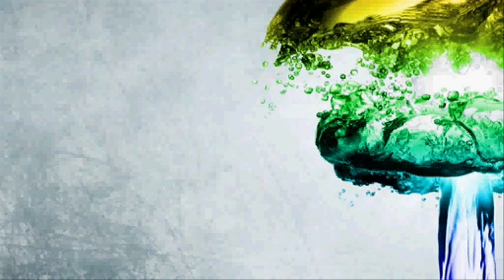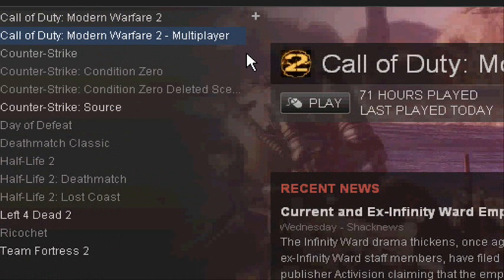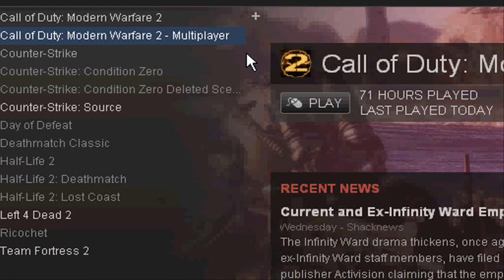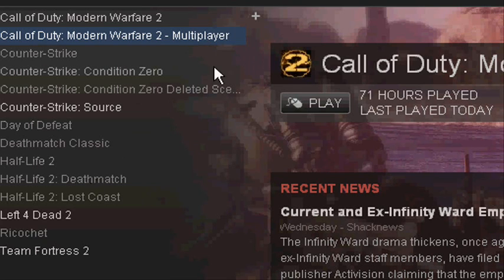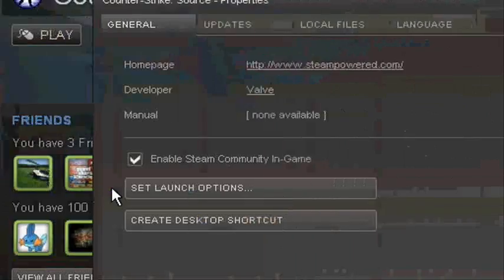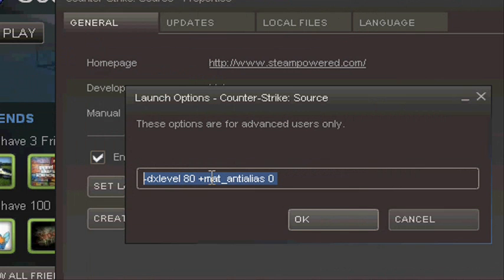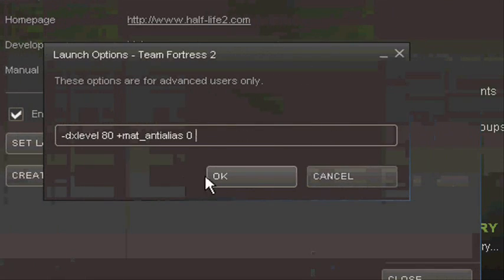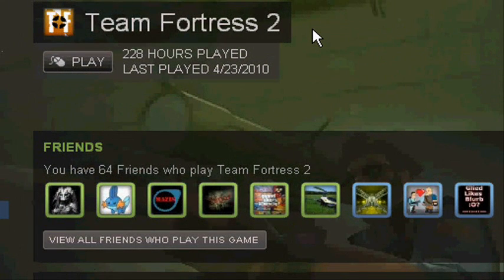Reduce lag in any source game // css, tf2, portal, portal 2, hl2, dod:s, hl2;dm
How to reduce lag in soure game

portal
portal 2
Day of Defeat: Source
Half Life 2
Half Life 2: Deathmatch
//Should work for:
L4D
L4D2

-dxlevel 80 +mat_antialias 0   could also try mat_picmip 10
Want to change back your settings as it was before??
Then add -dxlevel 90 +mat_antialias 1 to start up options instead

For team Fortress 2 only try  -novid and -nopix
To reset these settings just remove them from the start up line.
-novid = skip valve theme
 -nopix = fix windows errors  that are for low ghrapic cards